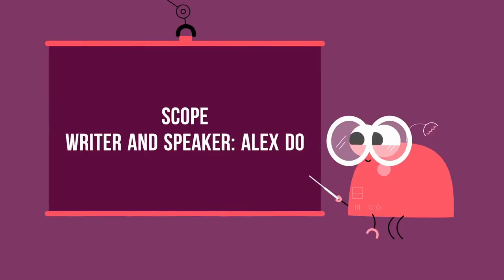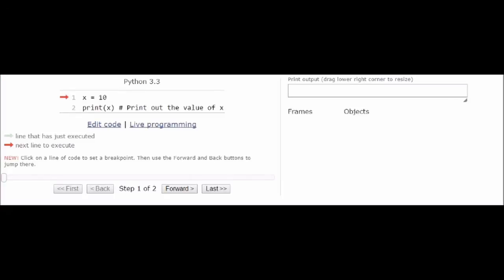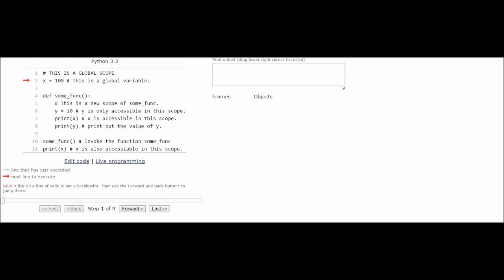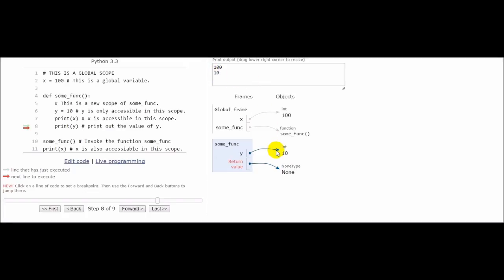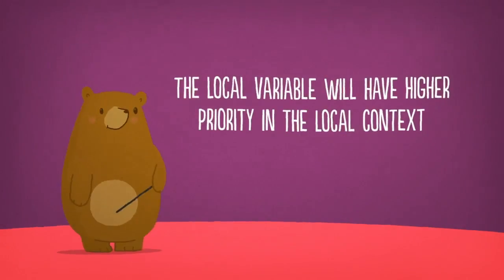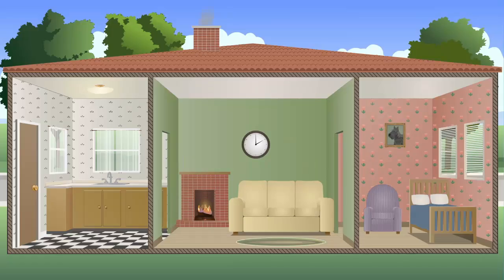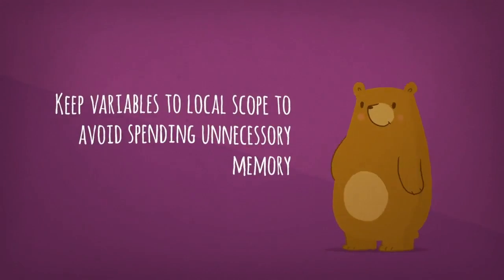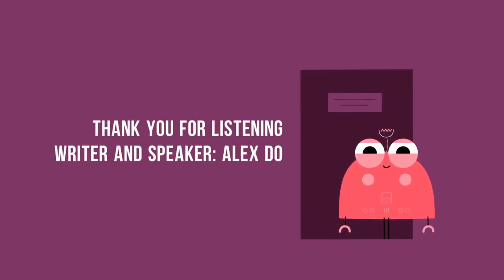Scope of Variables: Why are global variables not recommended?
This video will explain what scope is, what global and local scopes are and why global variables should not be used everywhere.

I couldn't find good animations for my example so I used The Sims 3 University to demonstrate my point. I hope it is clear enough!

I'm planning to dive deeper into JS scope but this video took 3 days to produce so I will create another video in another day.

This is made possible by PythonTutor.com, Biteable.com and Animatron.com